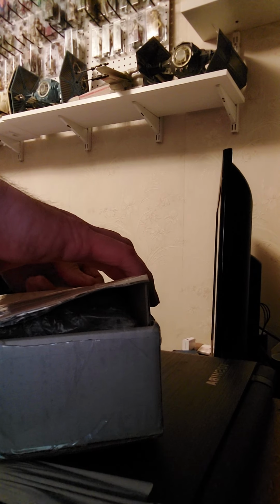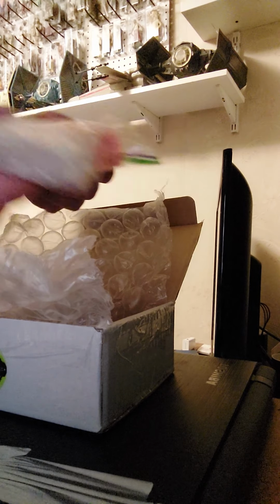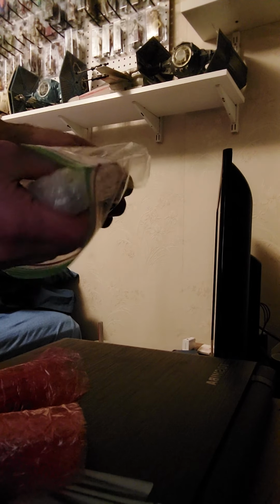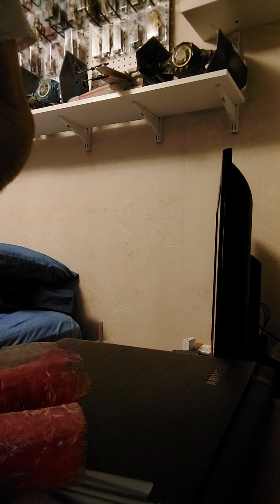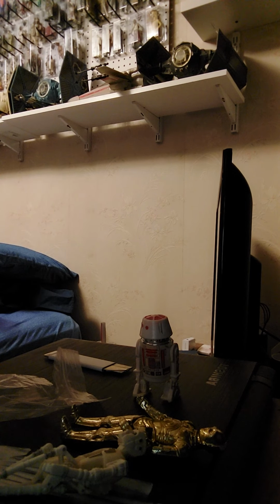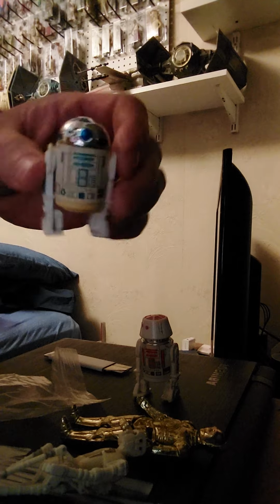some Kenner droids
a few more to add to the collection